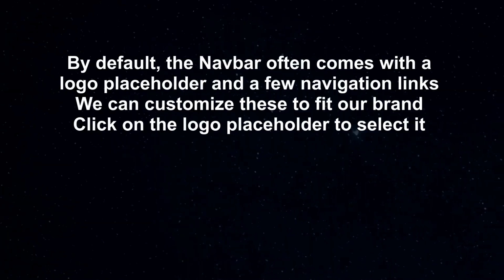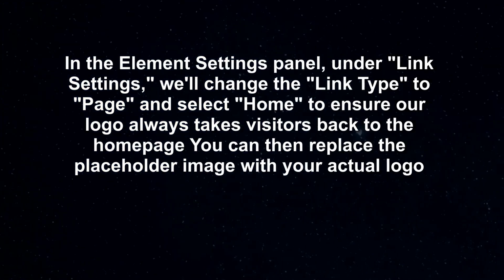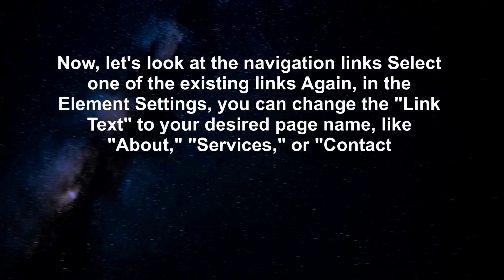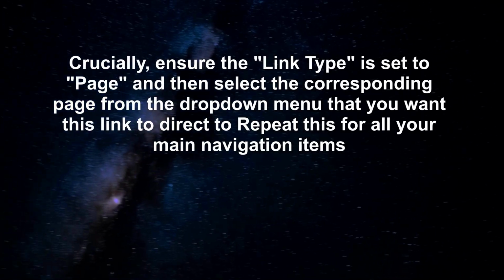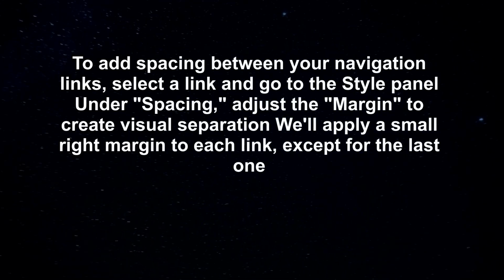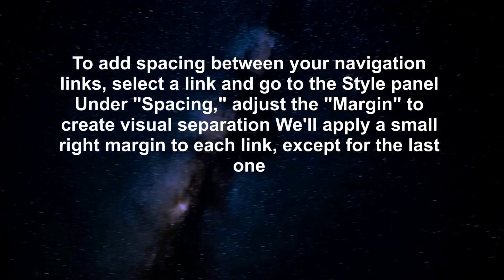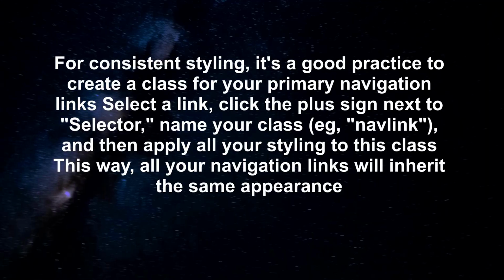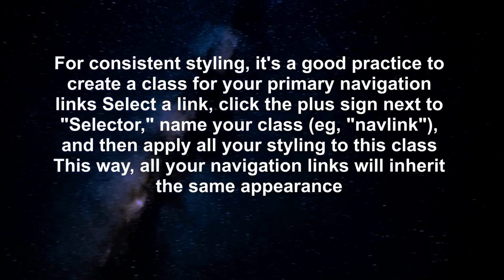How to Make a Navigation In Webflow - Julia'sTutorials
How to Make a Navigation In Webflow: Construct intuitive and professional navigation menus in Webflow that guide your visitors effortlessly through your website. This comprehensive guide covers essential techniques for creating responsive and user-friendly navigation bars that enhance user experience. Ensure your audience finds what they need quickly.

00:00 Intro
00:12 Adding the Navbar Element
00:24 Customizing the Logo Link
00:40 Styling Navigation Links
00:53 Mobile Responsiveness Settings
01:07 Adding Spacing Between Links
01:20 Styling Link Typography
01:30 Creating a Class for Navigation Links
01:47 Previewing the Navigation